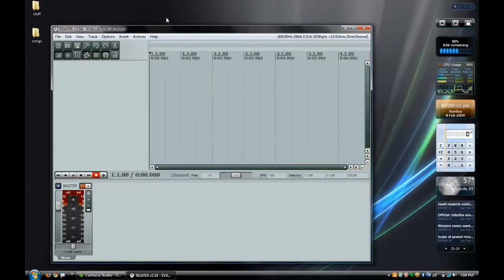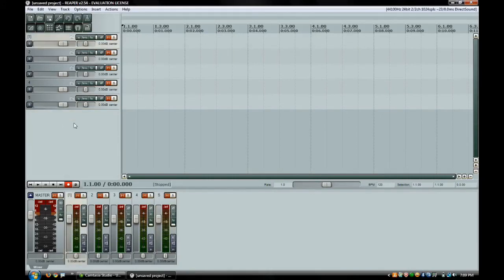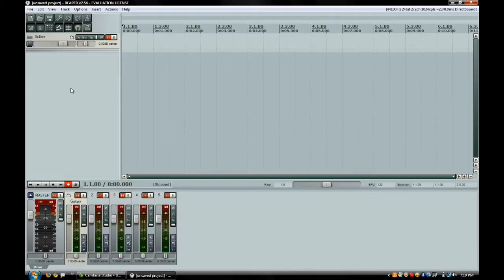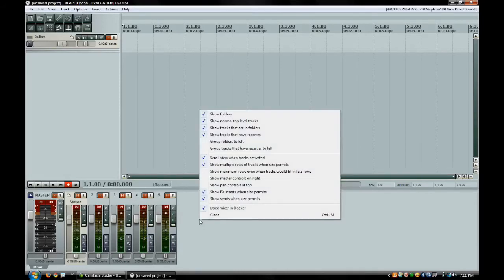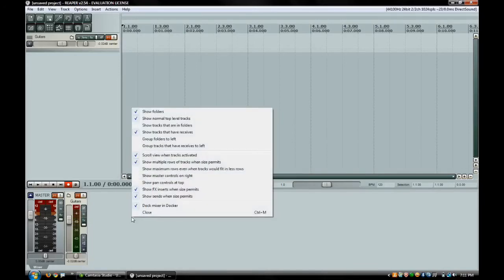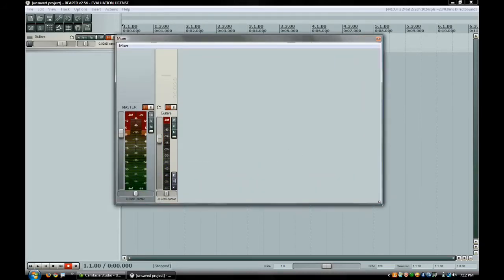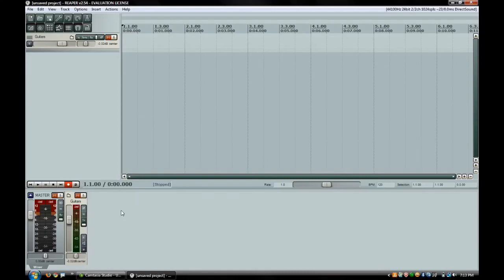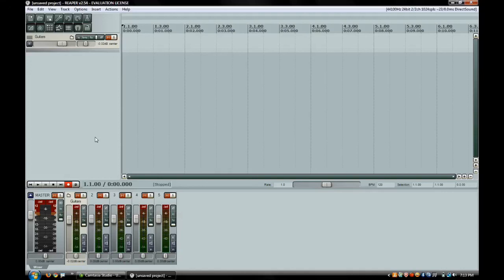Daily tip (Feb 10) - More Reaper tips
In this daily tip we show you how to folder tracks in Reaper as well as show you how to un-dock the mixer inside of Reaper.